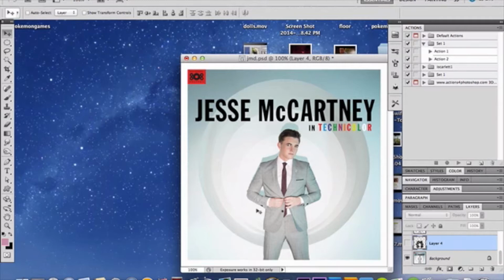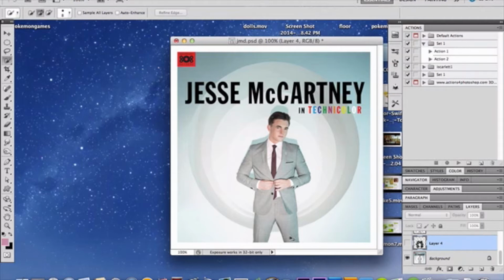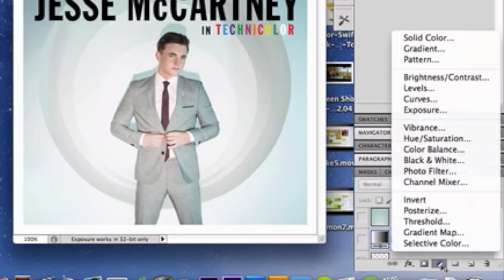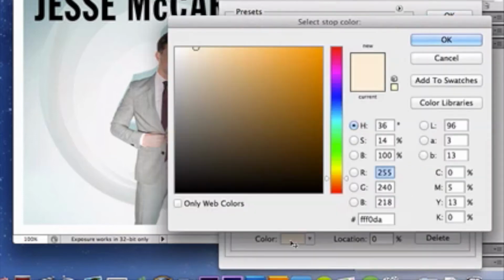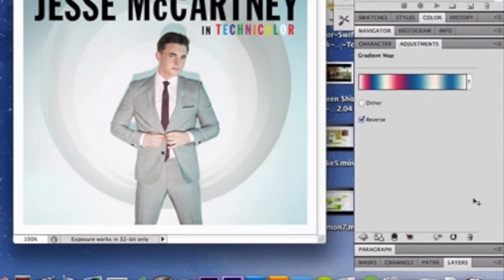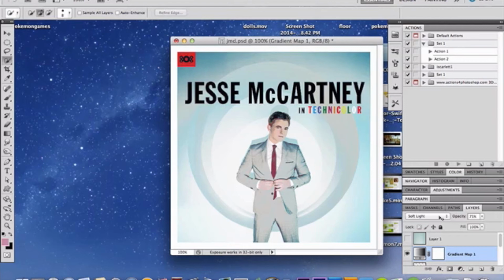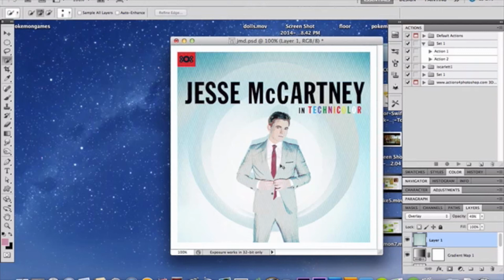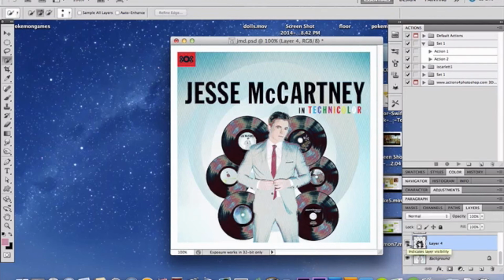throwback effect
As I said in the video I would like to sincerely apologize for not uploading on a regular basis like I was but I do hope you enjoy what I do upload for you. and thank you to everyone who has subscribed commented and liked my videos... ok on with the video lol

this week i'm gonna show you how to create a throwback like effect.